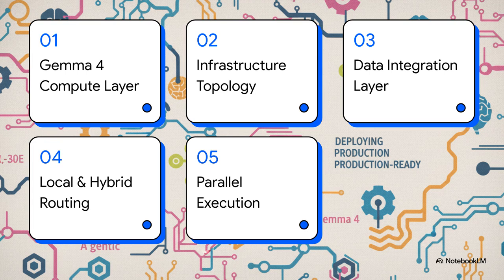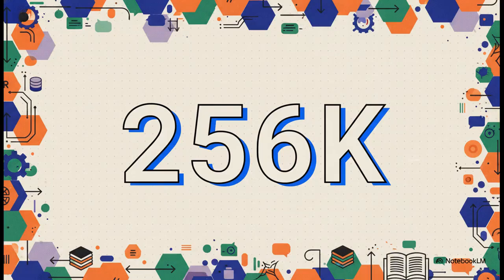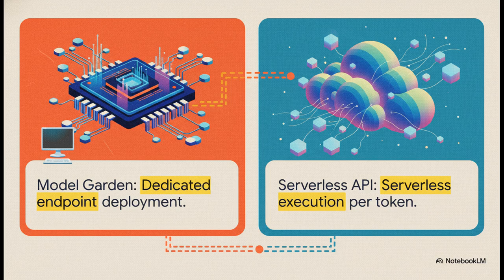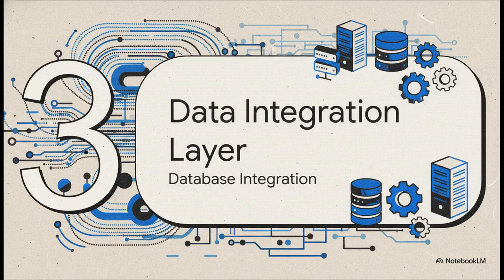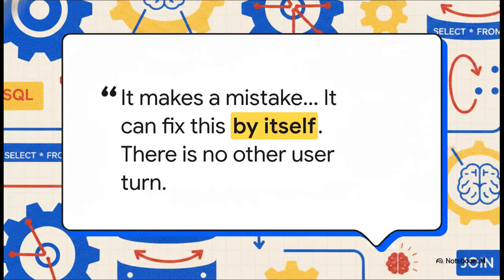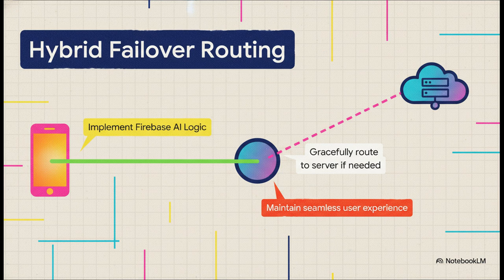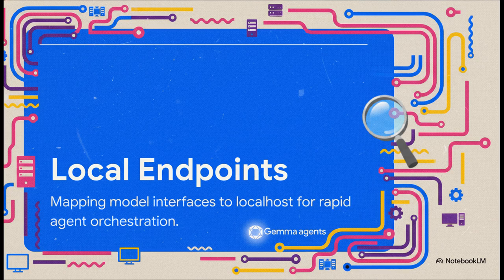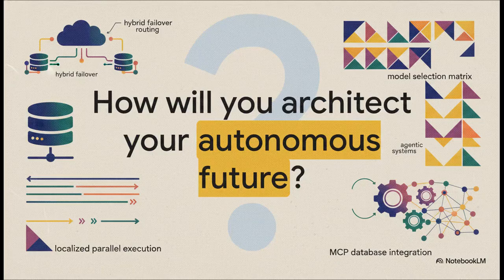Gemma 4 Agentic Workflows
🚀 Google just dropped a massive update for open-source AI developers! In this video, we dive deep into the newly introduced Gemma 4 open model family—a game-changing advancement in highly efficient, multimodal artificial intelligence.

Whether you are looking to build lightweight apps or scale production systems, Gemma 4 is engineered for ultimate versatility.

💻 Run Anywhere Hardware Flexibility: From low-power IoT microcontrollers to robust consumer GPUs, these models are optimized to run efficiently right on your local hardware without relying on massive cloud servers.

🧠 Upgraded Power & Apache 2.0: Google has packed Gemma 4 with much larger context windows and sophisticated reasoning capabilities. Even better? They have officially transitioned the lineup to the highly permissive Apache 2.0 license, clearing the path for seamless, worry-free commercial production deployment!

⚡ Next-Gen Specialized Architectures: We take a look under the hood at their specialized structures. Discover how they utilize Mixture of Experts (MoE) models for blazing-fast inference speeds alongside dense models tailored for elite-quality fine-tuning.

🛠️ Live Practical Demonstrations: Watch these models in action! We test Gemma 4 across autonomous agent tasks, real-time multilingual translation workflows, and high-speed on-device vision processing.

🌍 Welcome to the "Gemmaverse": Learn how this rapidly expanding ecosystem is fostering community-driven variants specifically tailored to revolutionize healthcare, education, and digital accessibility.

If you are ready to start building with the next generation of open-source weights, make sure to LIKE, SUBSCRIBE, and hit the BELL ICON to stay updated on the latest tech innovations! 🔔